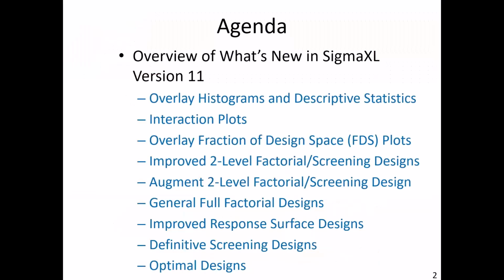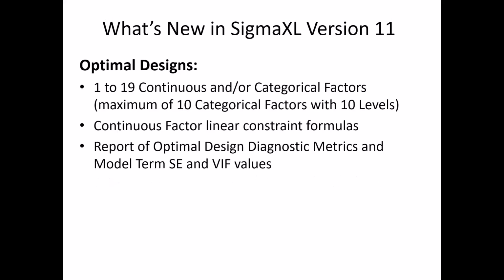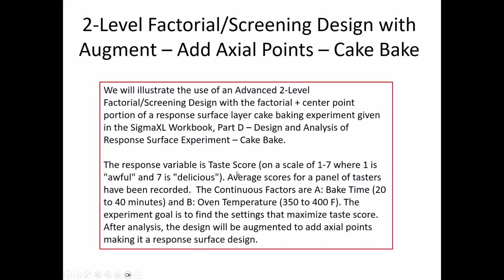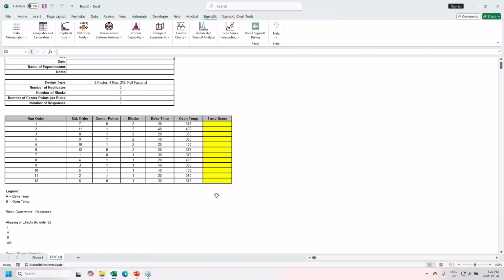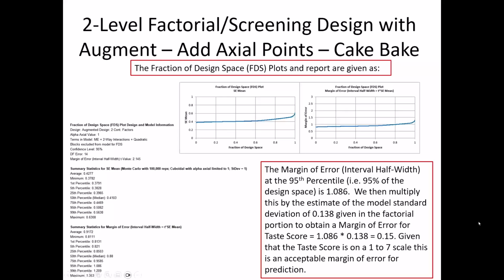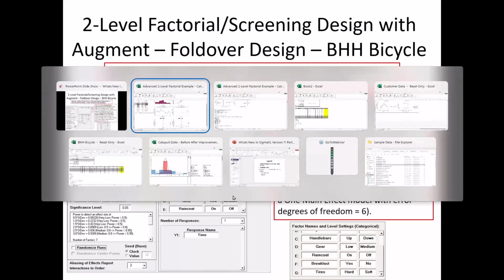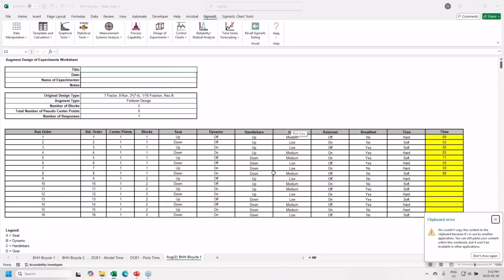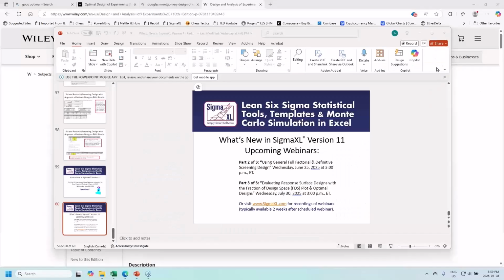What's New in SigmaXL Version 11 - Part 1 of 3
In this video, SigmaXL CTO, John Noguera, hosts the first of a three-part webinar series “What’s New in SigmaXL Version 11".

Topics covered in this webinar:

•  Introduction/Agenda 0:00:00
• New Features Overview 0:01:05
• New Graphical Tools 0:07:51
• Advanced 2-Level Factorial/Screening Design with Augment 0:12:10